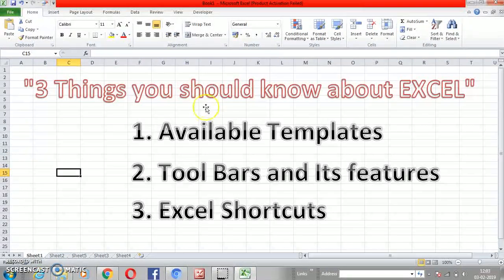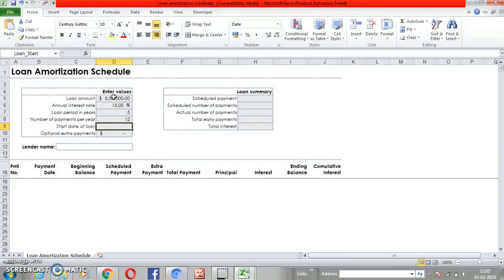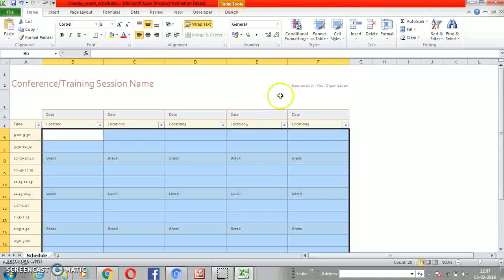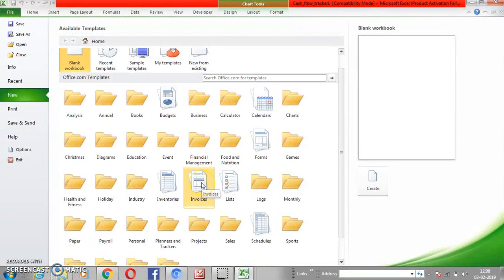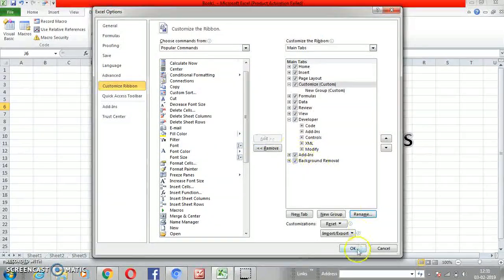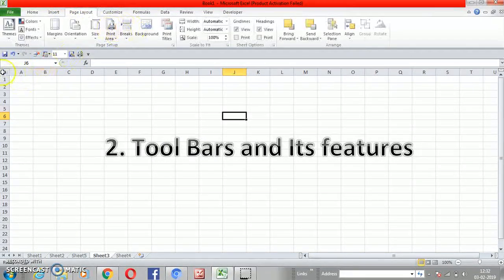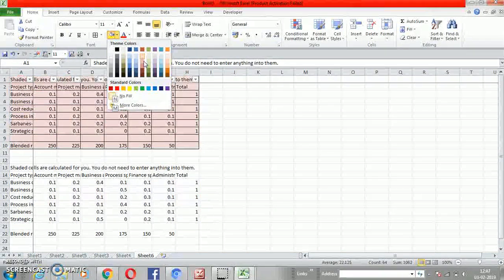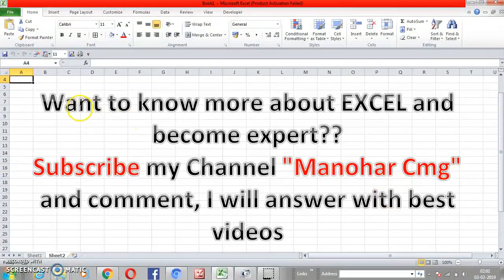3 Things you should know about EXCEL | Everyone should be aware off | Become an Expert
This video will explain you about main features of Excel, Everyone should be aware off and it makes people more productive by using these tips